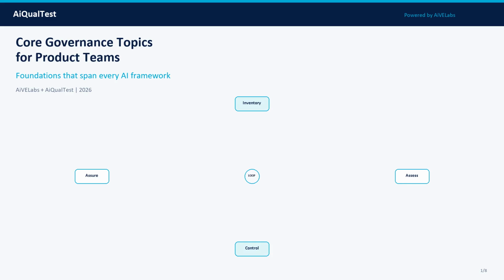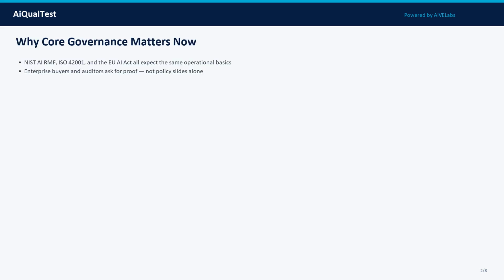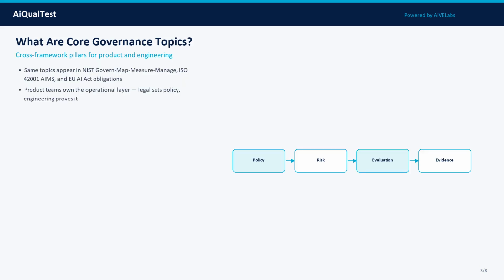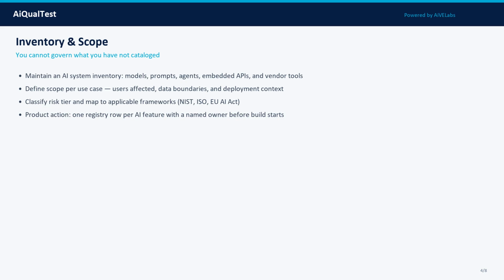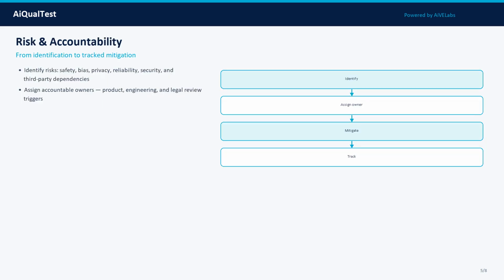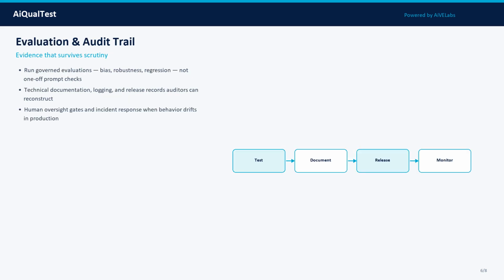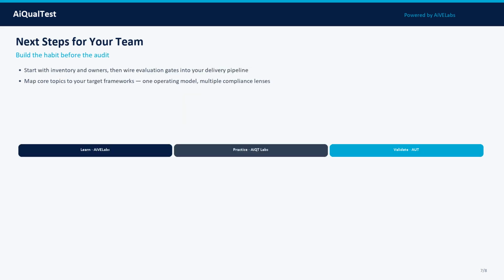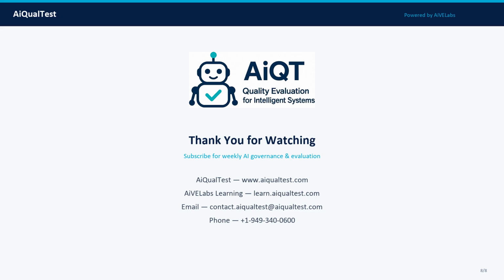AI Governance Basics: Risk & Evidence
Before you pick a framework — NIST AI RMF, ISO 42001, or the EU AI Act — you need the same operational foundations. This video covers the core governance topics every product manager and ML engineer should own in 2026.

We walk through the pillars that appear across every major standard: inventory and scope, risk and accountability, evaluation and audit trails, and how to turn policy into repeatable product practice.

We cover:
• Why core governance matters when regulations and enterprise RFPs converge in 2026
• Inventory & scope: AI system registry, use-case boundaries, named owners
• Risk & accountability: identify, assign, mitigate, track
• Evaluation & audit trail: test, document, release, monitor
• One operating model mapped to NIST, ISO 42001, and EU AI Act

Framework alignment is not certification or legal advice. AiVELabs provides learning paths across AI governance frameworks. AiQualTest helps teams run governed evaluations with audit-ready evidence.